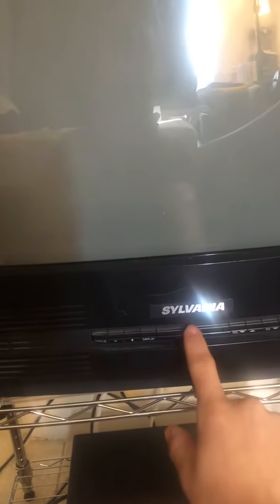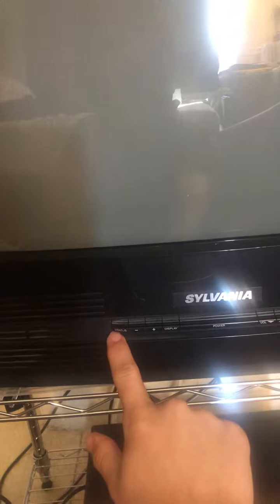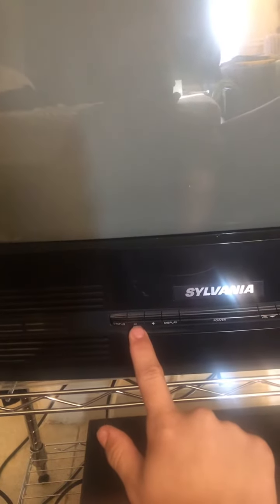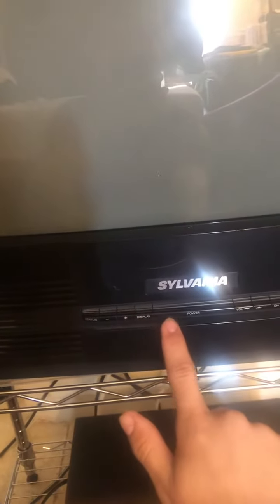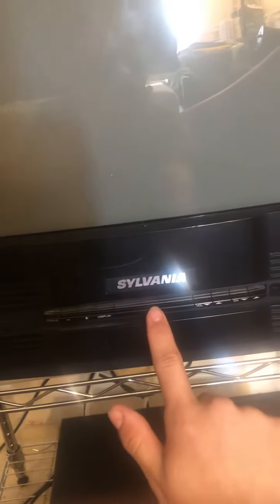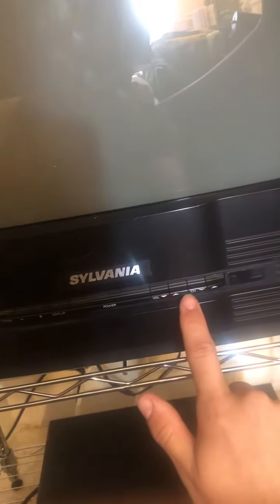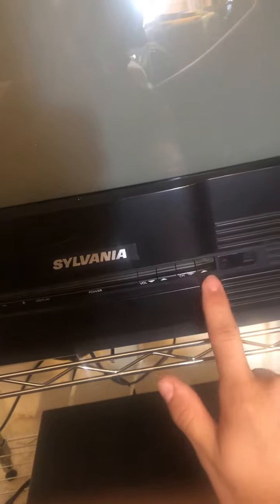1990s tv - 1